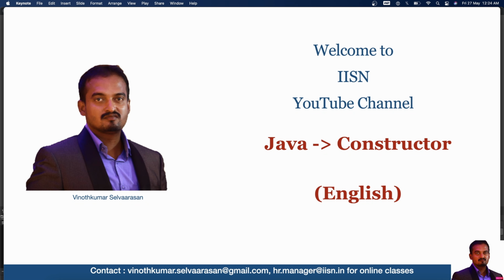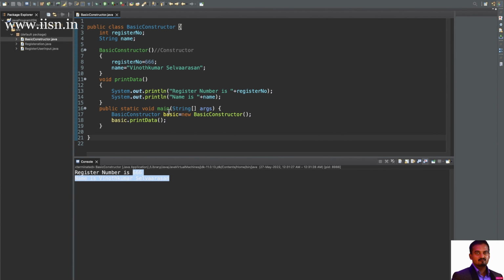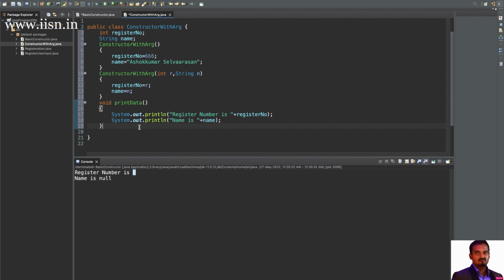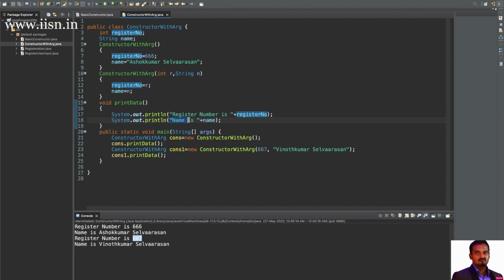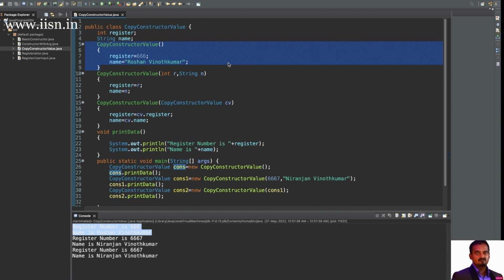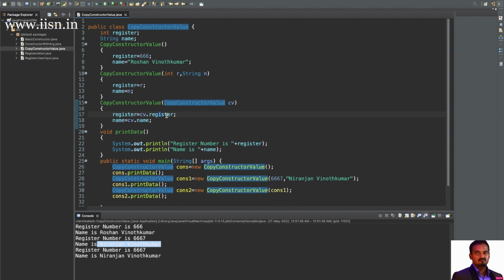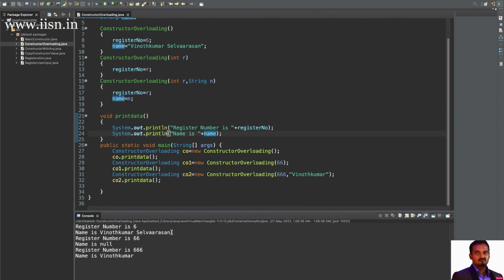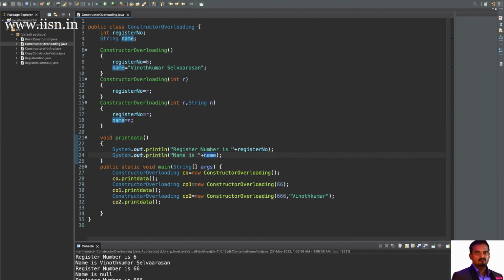Java Constructor In English |Basics of Java in English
Video Title:  Java Constructor in English | Basics of Java in English

IISN   🙏🙏🙏